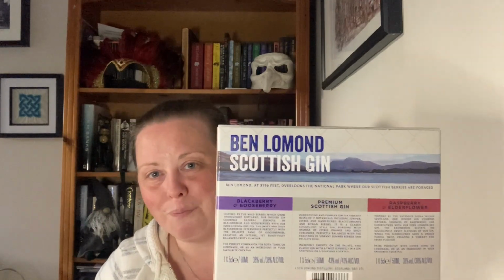A Scottish Product Ben Lomond Gin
I treated myself to some gin from Ben Lomond Gin. They have a wide selection of gins on their website. So, there's something for everyone.